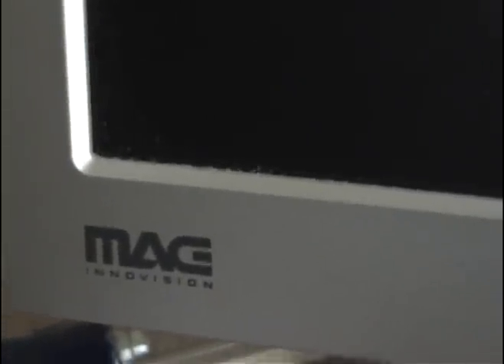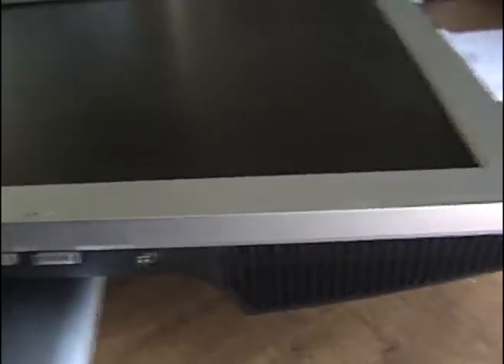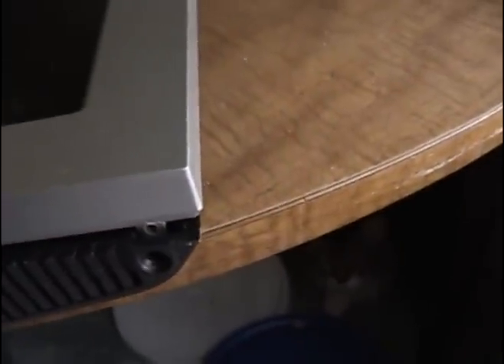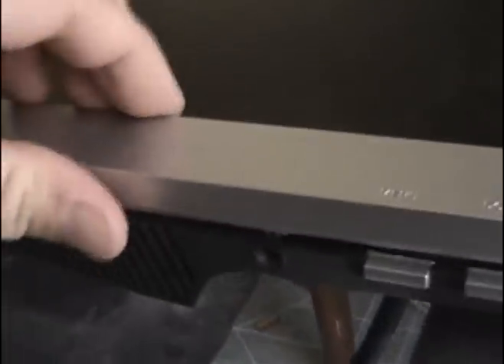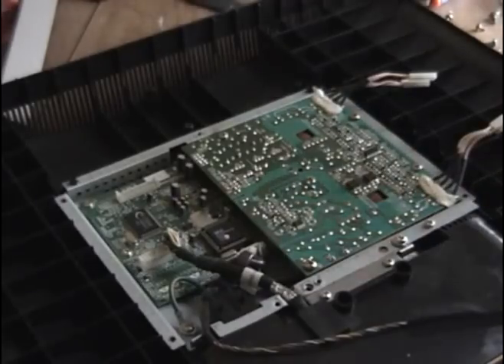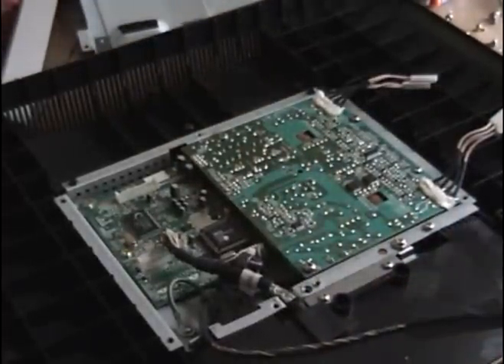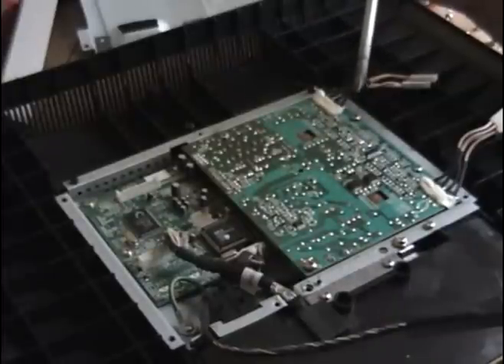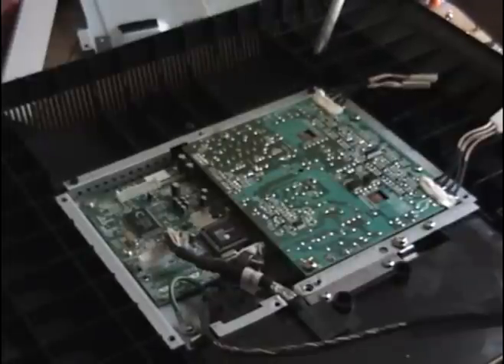mag lt916 fix